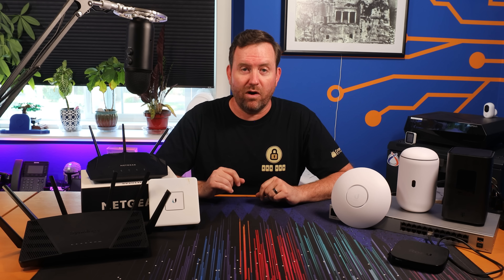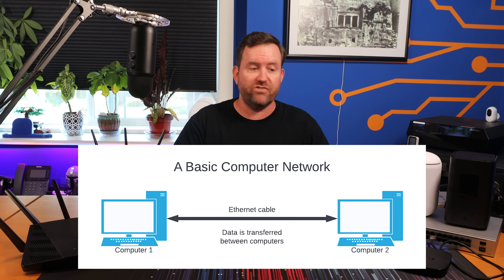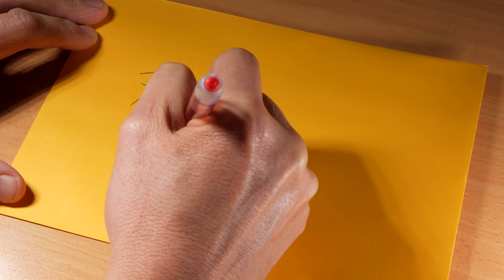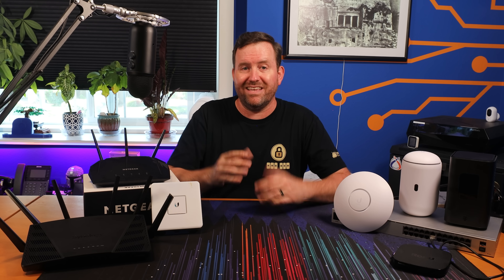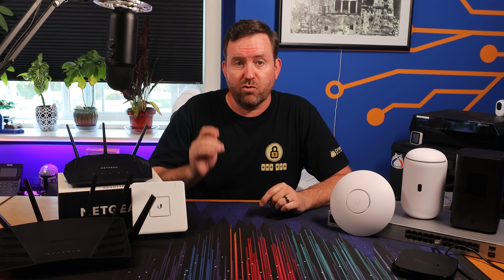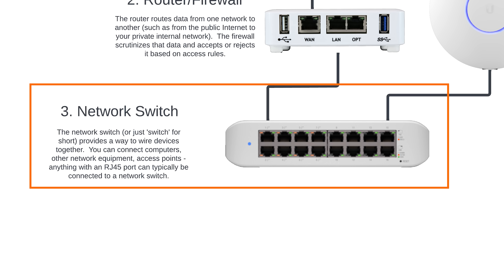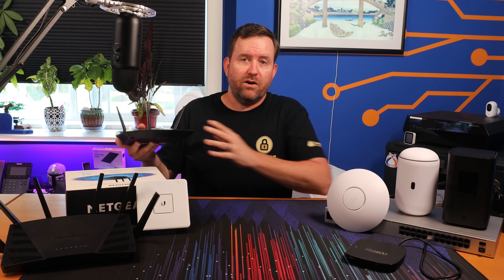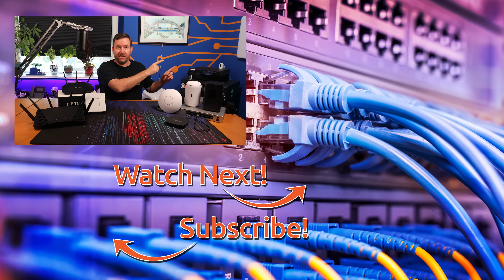01 - Introduction to Home Networking - Home Networking 101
Welcome to Home Networking 101 - the ultimate guide for beginners looking to unlock the full potential of their home networks. In this first episode, we dive into the basics of computer networking, and discuss the core components of any home network. Discover why a well-designed home network is crucial for reliability, performance, and security. So, grab your Ethernet cables and join us as we embark on this exciting journey into Home Networking 101.

For personalized and expert assistance with your networking challenges, visit Rogue Support! Our hand-picked team of network technicians is ready to provide tailored support and help you conquer any networking obstacles.

Timecodes:

00:00 Intro
01:52 Computer Networking Basics
04:25 A Well-designed Home Network
06:29 The Core Components of a Home Network